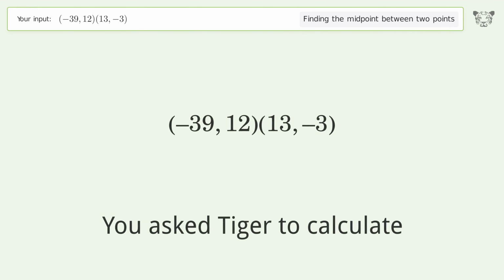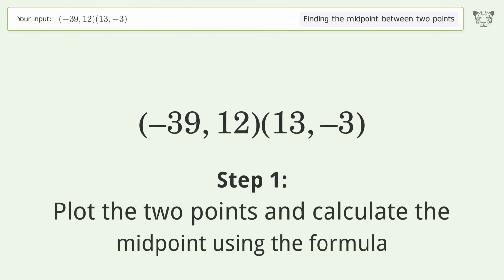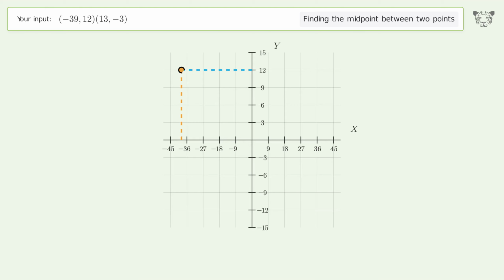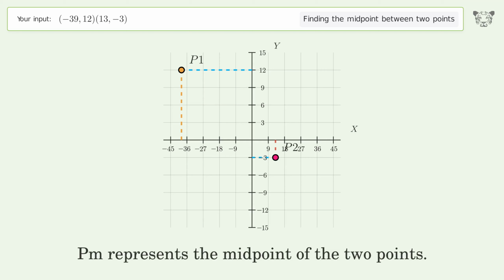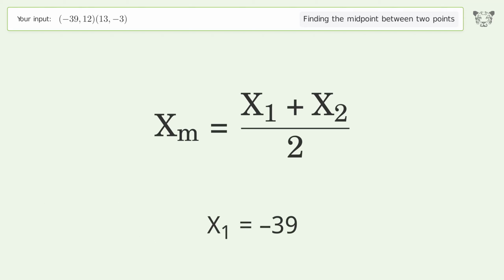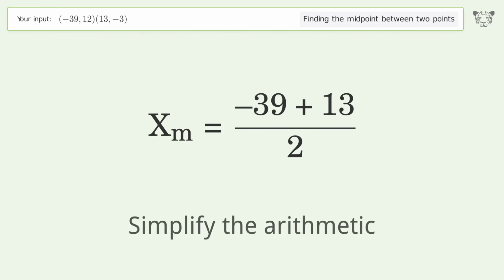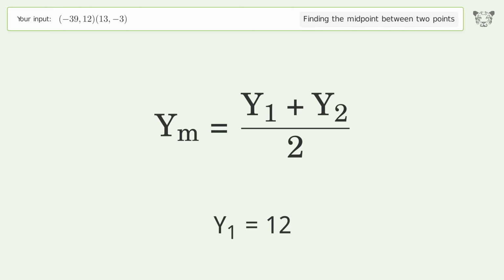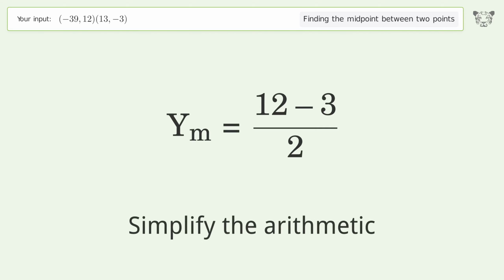Find the midpoint between two points p1 (-39,12) and p2 (13,-3): Step-by-Step Video Solution